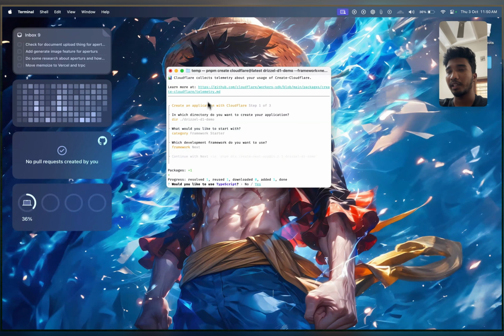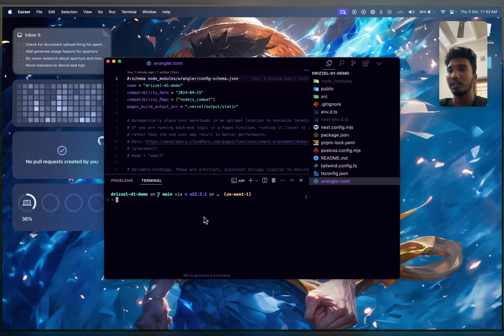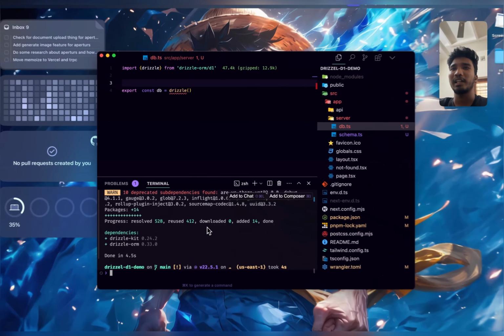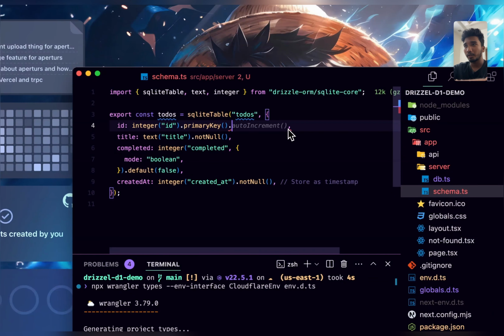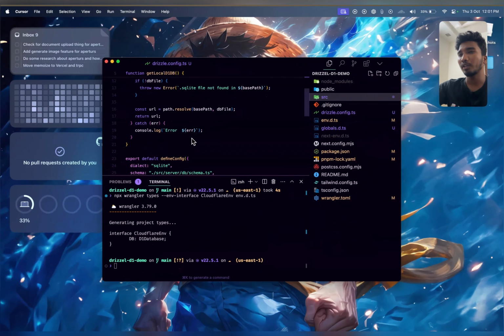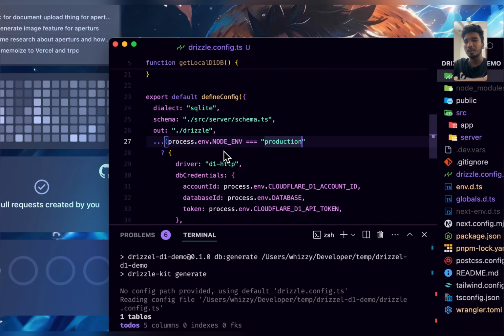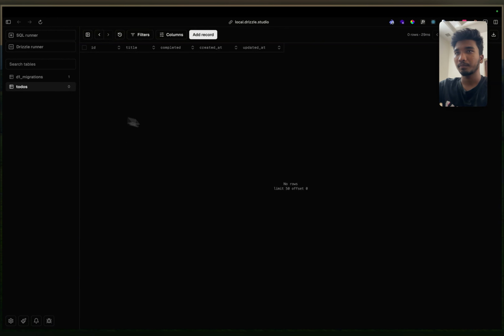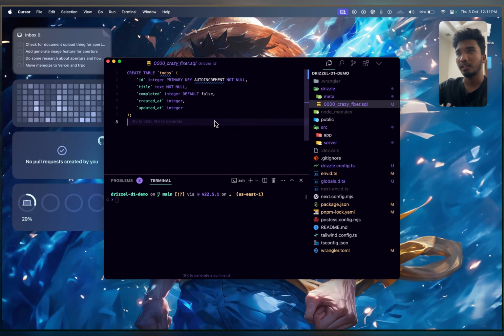integrating cloudflare d1 with nextjs and drizzle orm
Learn how to set up a full-stack app using Next.js, Drizzle ORM, and Cloudflare D1 in just 10 minutes! In this step-by-step guide, we'll walk you through initializing a Next.js project, configuring Cloudflare Wrangler and D1, and integrating Drizzle for database management. By the end, you'll have a fully functioning app with database queries and migrations ready to go. Perfect for developers looking to level up their stack with cutting-edge tools.